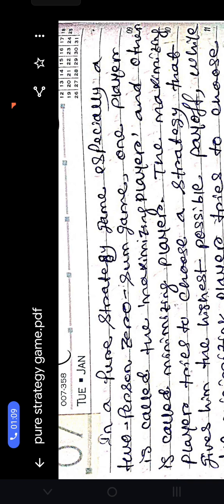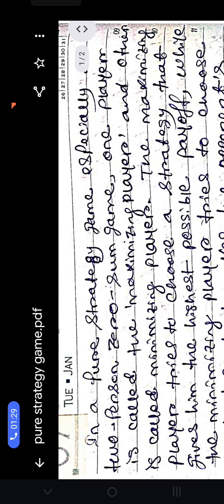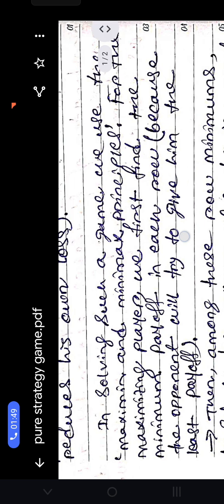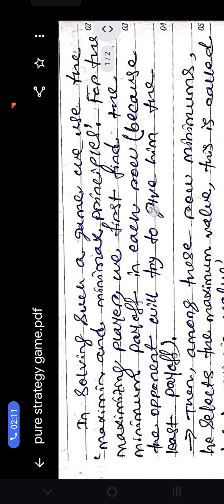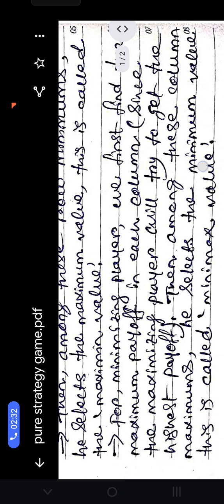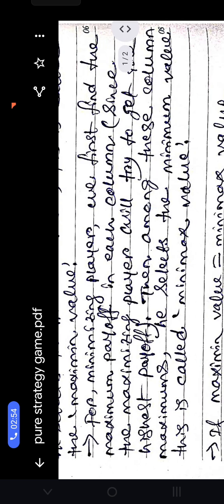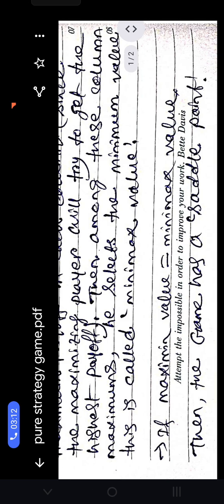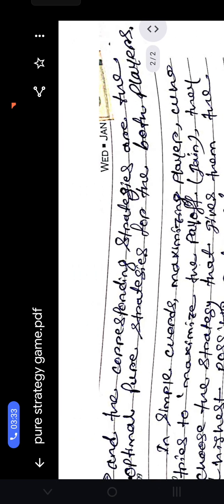Solution methods of pure strategy games (with saddle point) part-1, For BA(h)/BSC(h) Economics